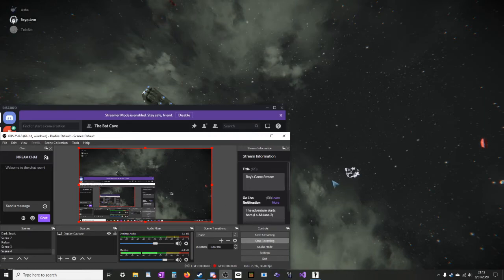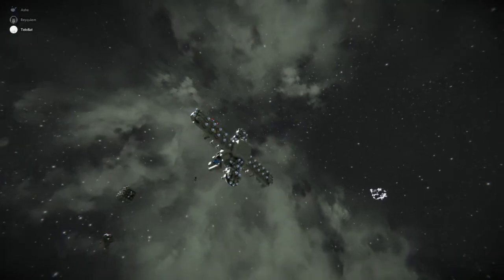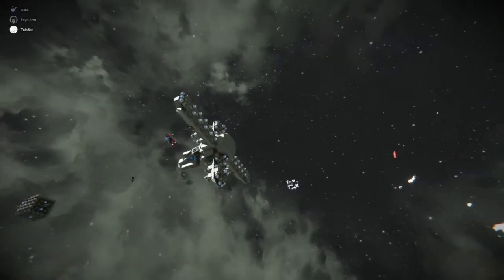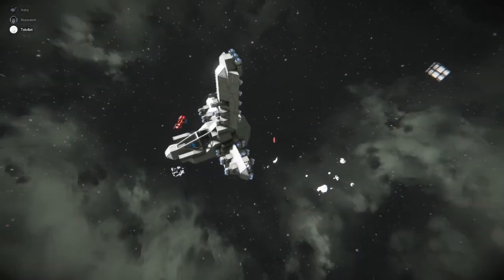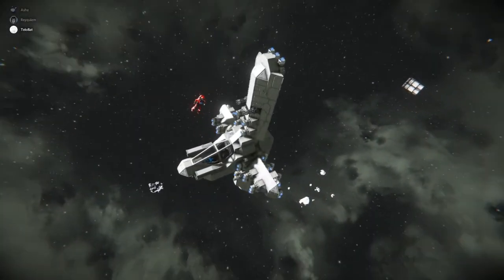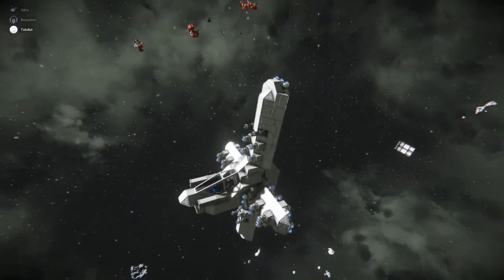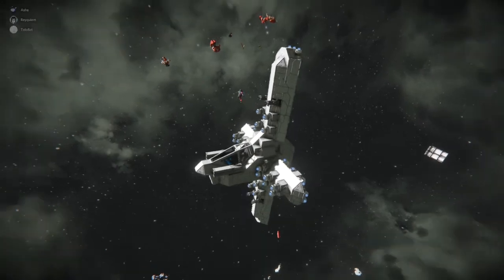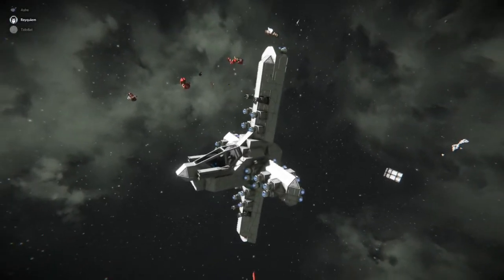The Geneva Suggestion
Space Engineers is fun.